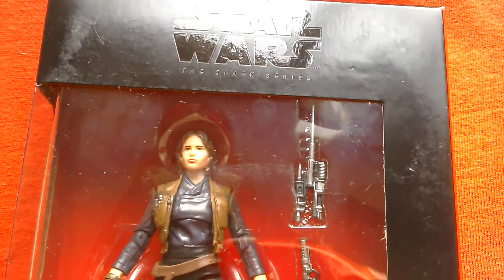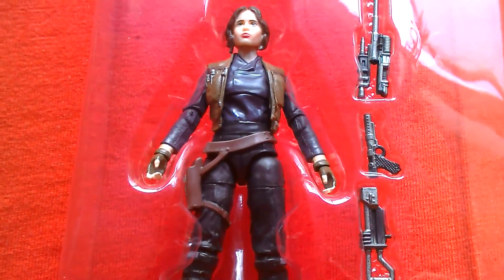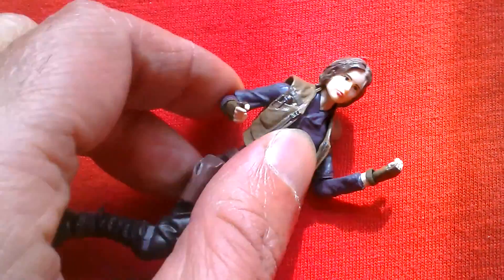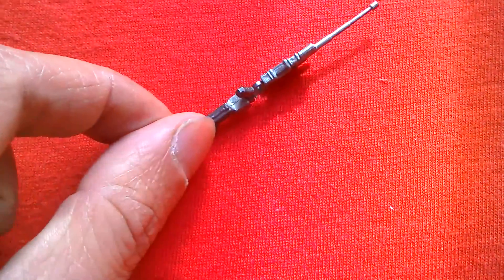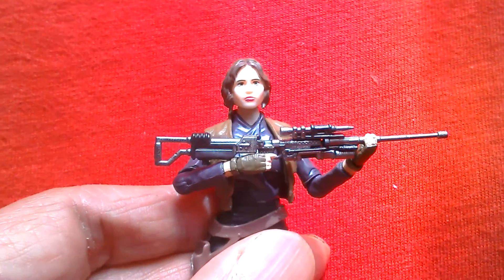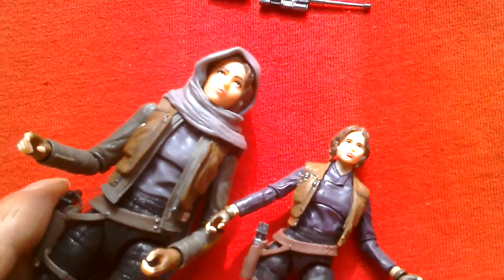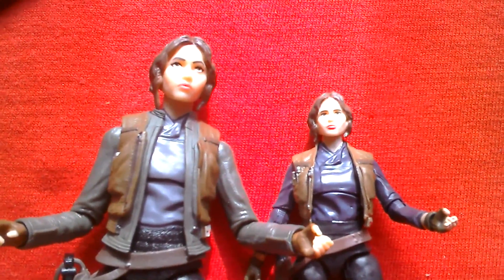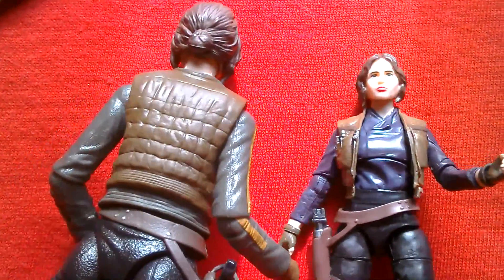Jyn Erso Black Series 3.75 Star Wars RO action figure Hasbro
Jyn Erso Black Series 3.75 & Comparisons with other Jyn figures!
JTA-Sergeant Jyn Erso genuinely has us excited. In our OPINION, this smaller 3.75” figure looks incredibly better than its 6” counterpart. You won’t find any curly Q eyelashes. You won’t find a rejected “Disney princess” like appearance. What you will find here is a beautiful and confident action figure that has a beautiful silhouette and a wonderful array of accessories to make any fan of super-articulated Star Wars figures very, very happy. So, we’ve been prattling along here. Let’s try to organize our thoughts a bit more. Sergeant Jyn Erso has an excellent sculpt. But more important, Hasbro have the figure a simple, but quasi-accurate paint job. It’s not perfect, but the likeness of this figure beats the 6” version by a landslide. Hasbro worked in an impressive 27 points of articulation across 16 areas. The addition of swivel hips is a remarkable enhancement, but they didn’t provide her with ball-jointed wrists which really allows the figure to hold blaster rifles beautifully. Thankfully this Sergeant Jyn Erso action figure doesn’t struggle too much with that either. The paint operations on the rest of the figure as well as the accessories are beautifully applied. And the joints match the color of where they’ve been placed. There are no oddities here or anything which is nice.